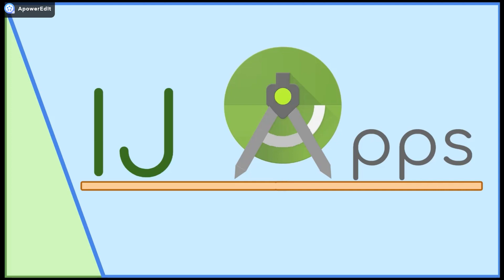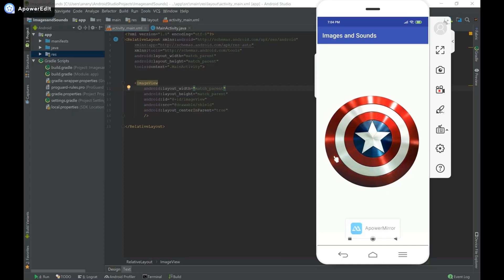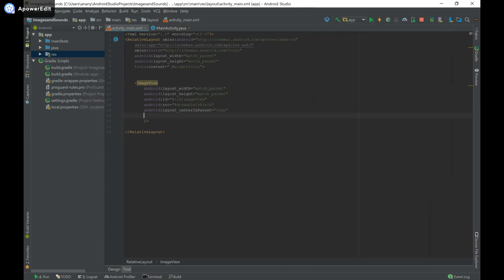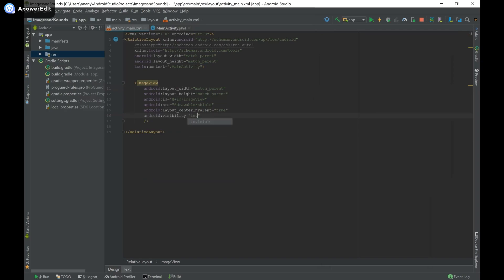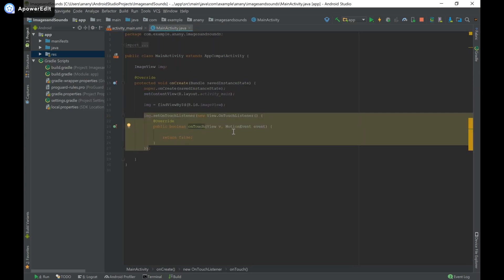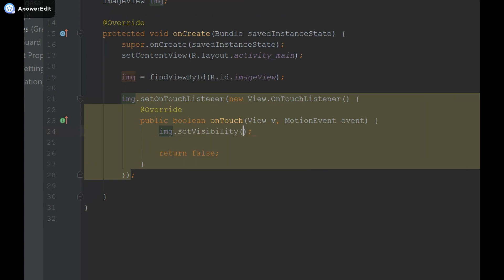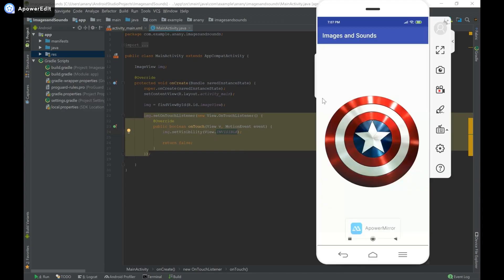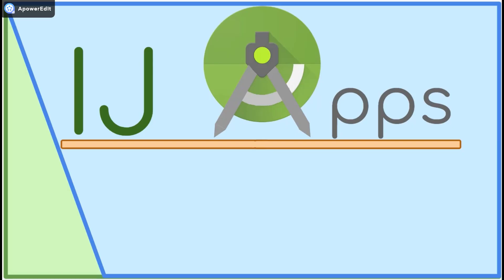Making Views Invisible/Visible in XML and Java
In this Short Bits segment, I cover how to set the visibility of Views in both XML and Java. There are three types of Visibility modes, (visible, invisible, and gone), and I cover them all.

Intro/Extro Track: Lost Time by Eveningland